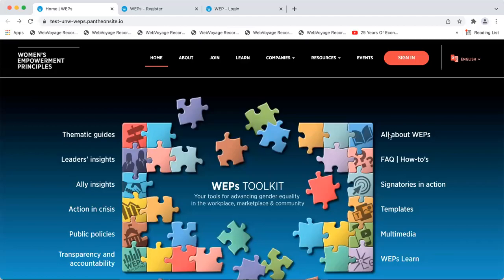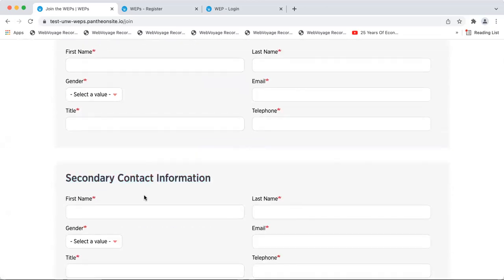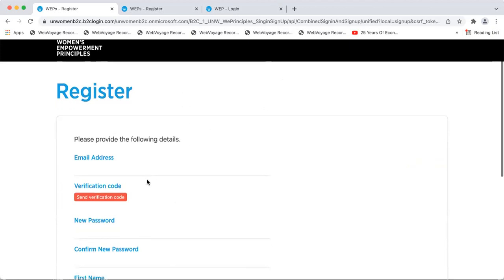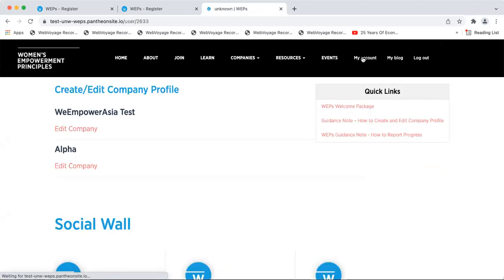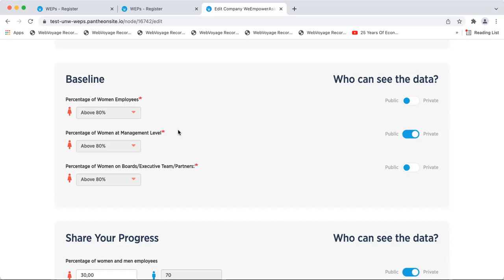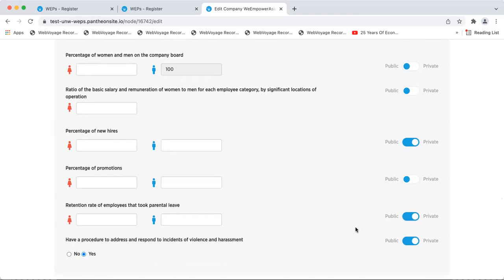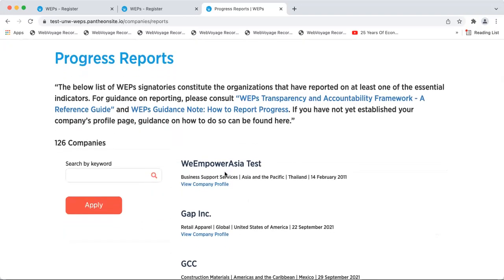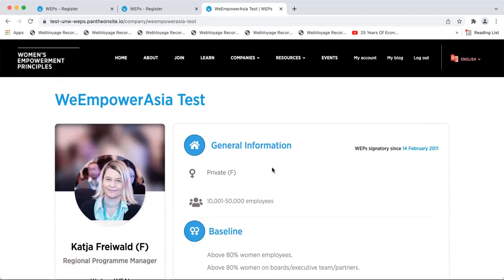WEPs Reporting Demo: How to report progress on implementing the Women’s Empowerment Principles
Every WEPs signatory can now publicly report on their progress on weps.org. Following the WEPs Guidance Note on reporting, this quick video walks you through the steps of how to Create an Account, update your Company Profile, and begin reporting on the WEPs Essential Indicators! to see more Progress Reports.